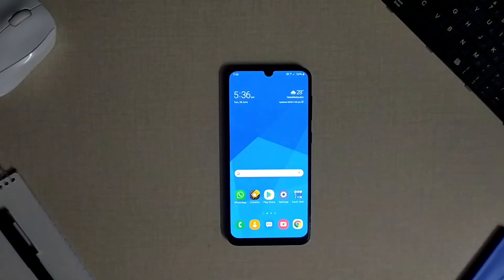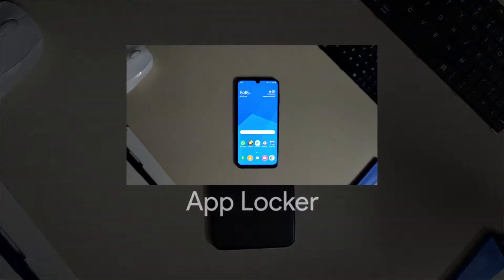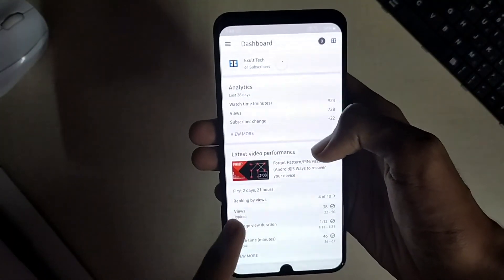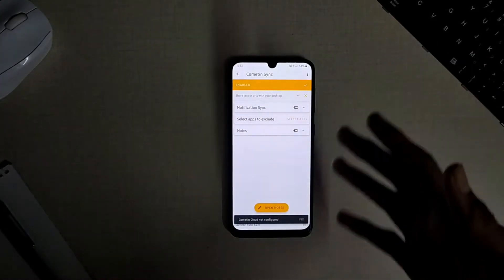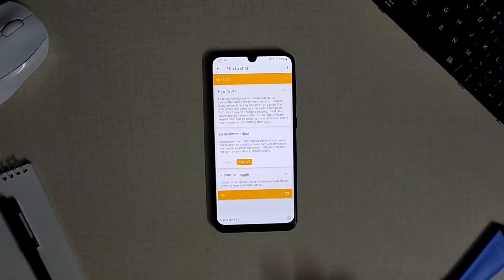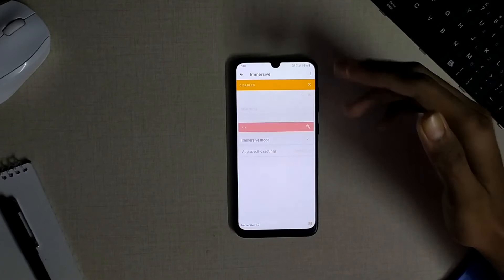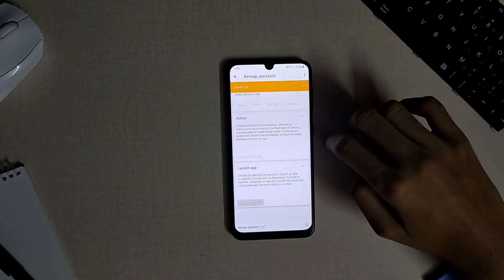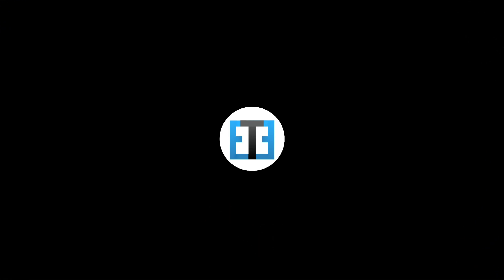The Feature-istic Android App | Cometin (No root required)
Exult Tech aims at Exploring the Ultimate World of Technology. This channel consists of Productive Apps review, Android & Windows Tips and Tricks, Programming Tutorials, Developer Level Tutorial Videos,  etc.